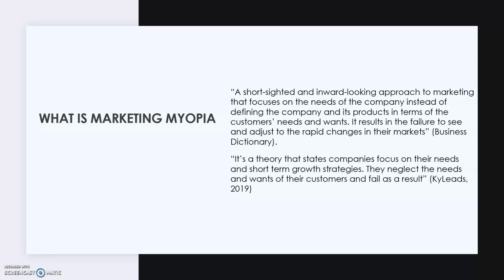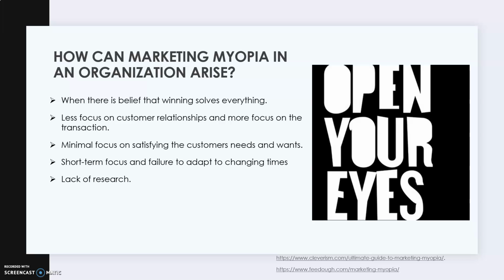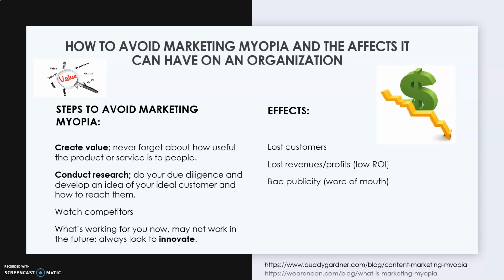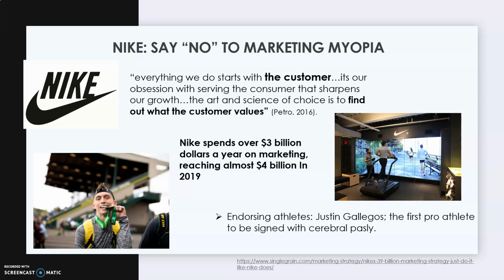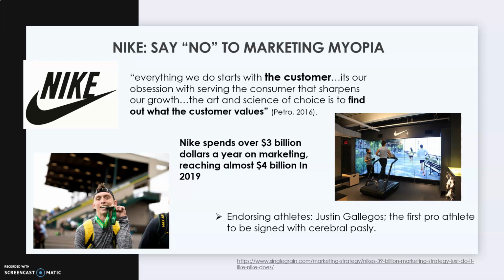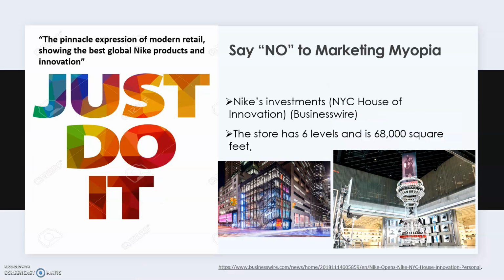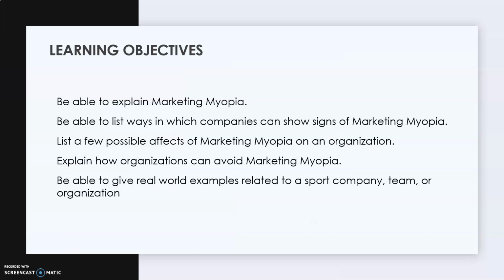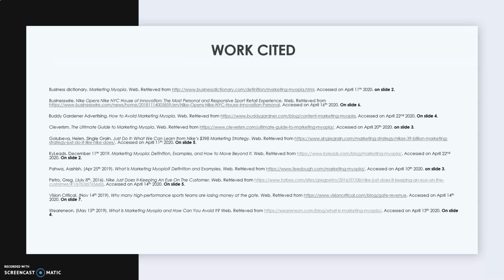Marketing Myopia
Sport Marketing Class Presentation